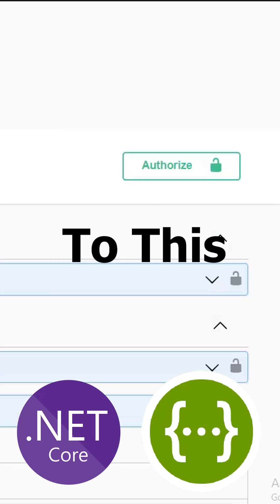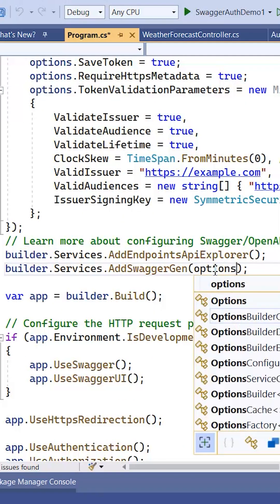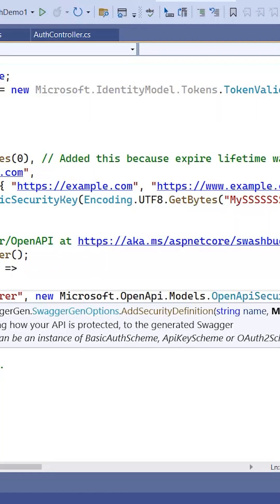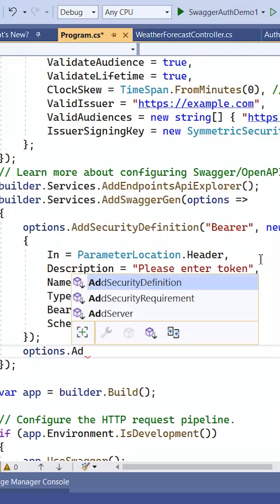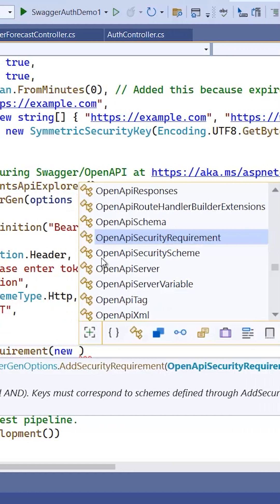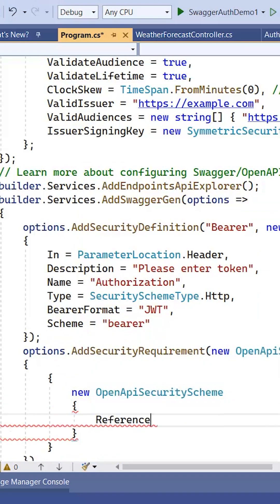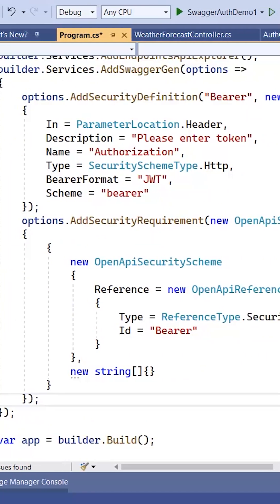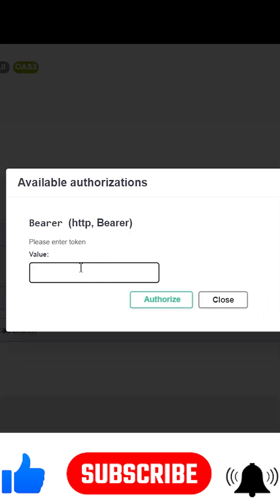JWT Auth In Asp.Net Swagger UI aspnetcore coding | Check video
See how easily you can integrate JWT auth capability in Swagger UI in Asp.Net 5+/ core.